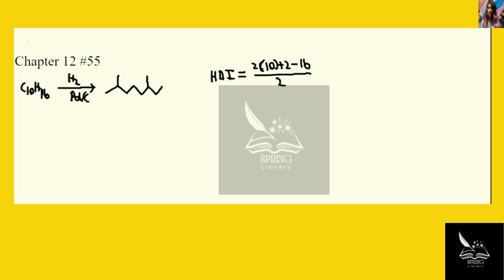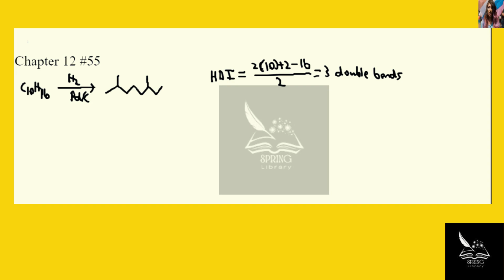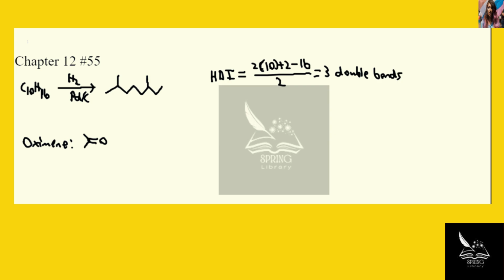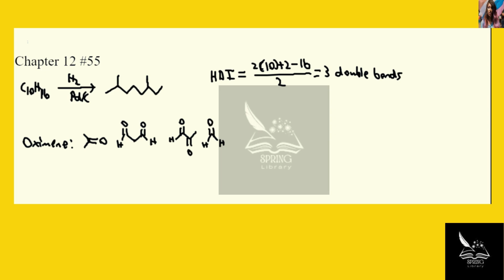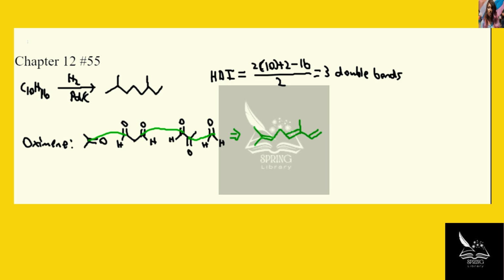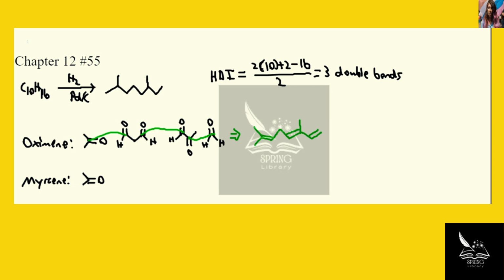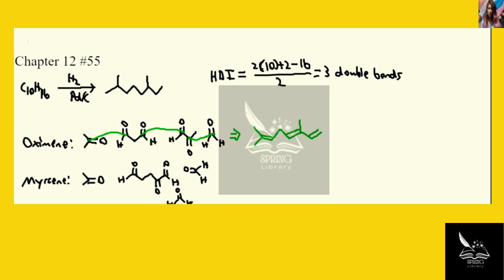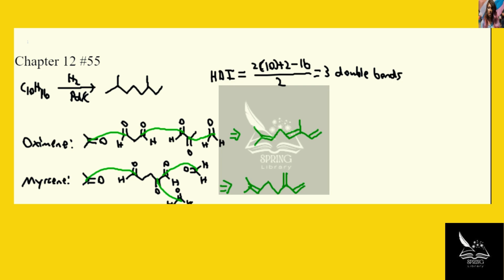[Chemistry] 0ximene and myrcene, two hydrocarbons isolated from alfalfa that have the molecular form